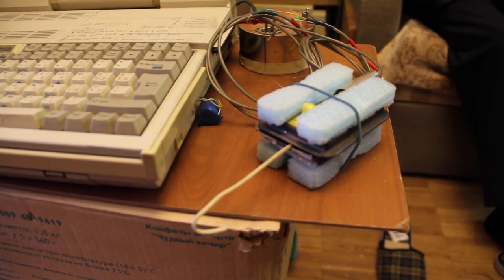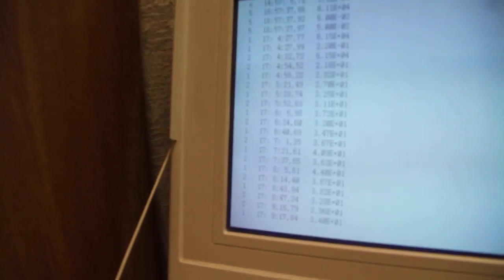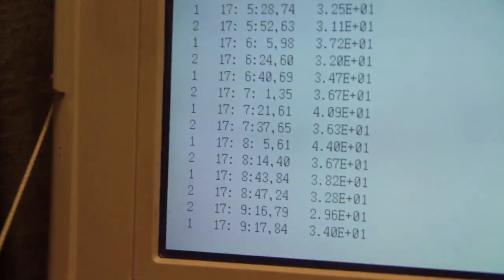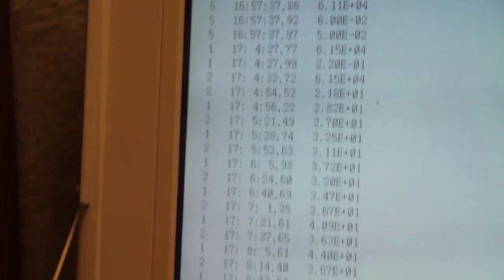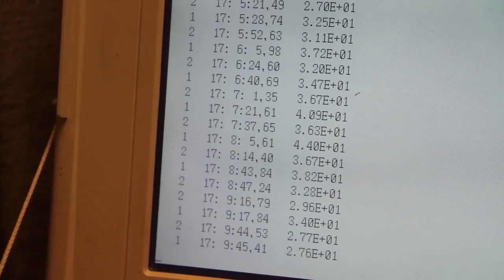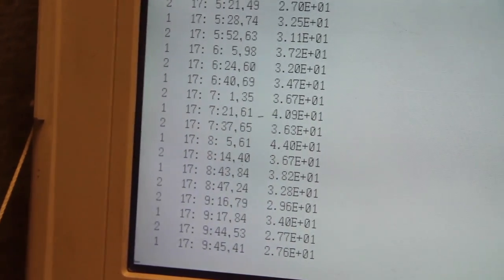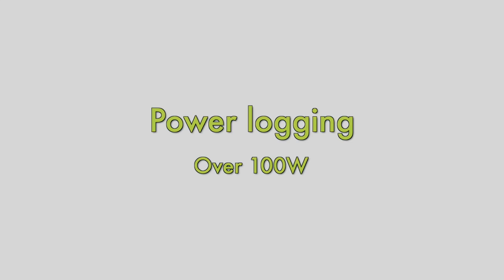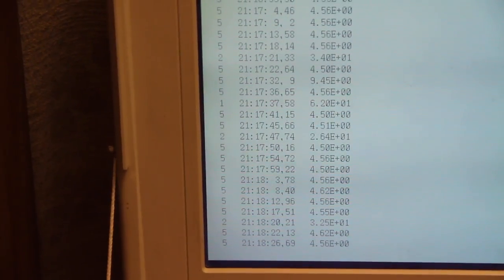2nd Data Logging Computer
Computer that captures and time logs the 1125 joule pulses from the domestic power meter (channel 5) as well as the low and high Geiger tubes used to monitor any possible Neutron activation of the Indium foil.